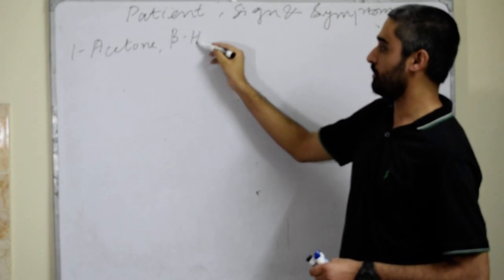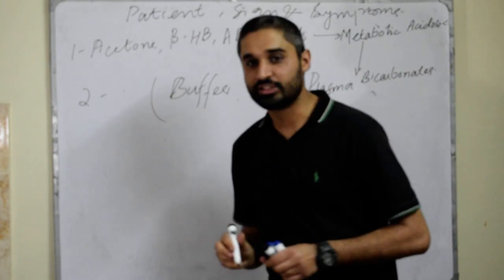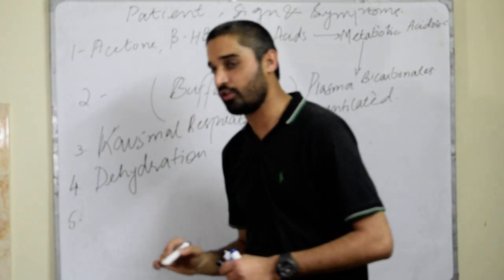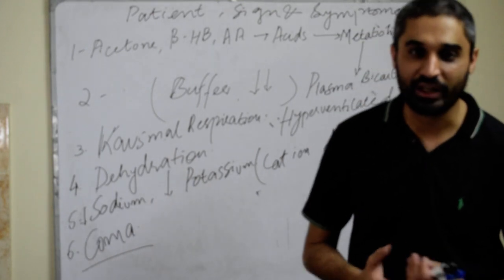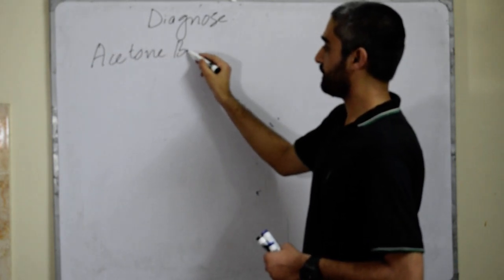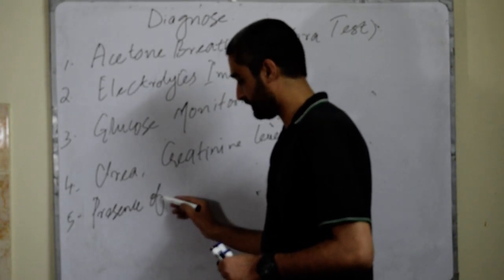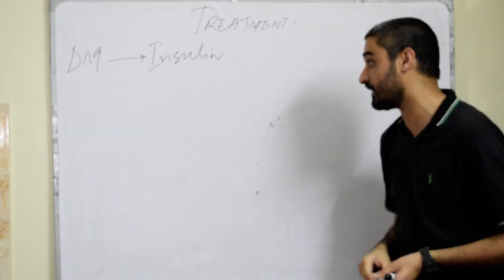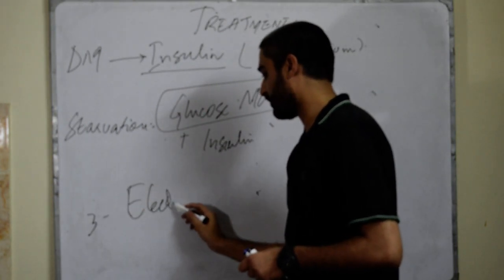Ketone Bodies 4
Ketone Bodies